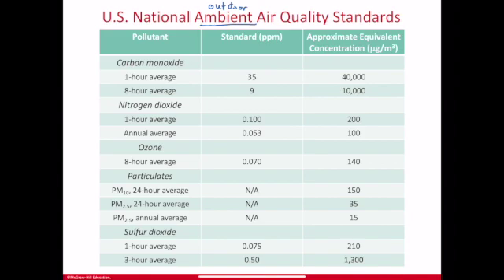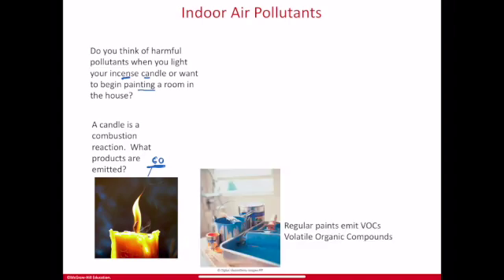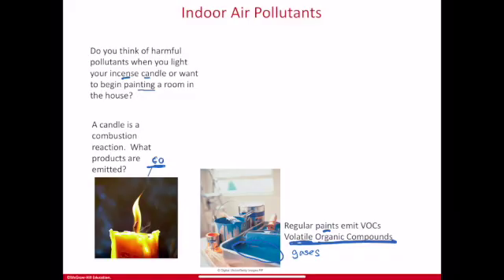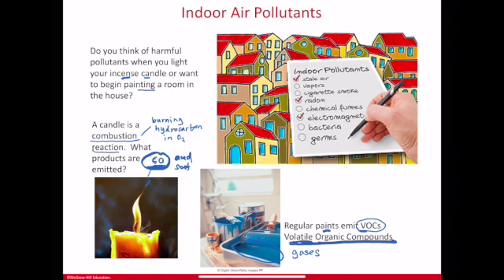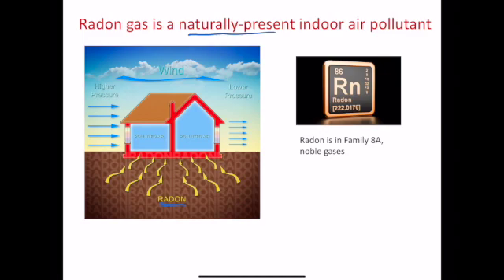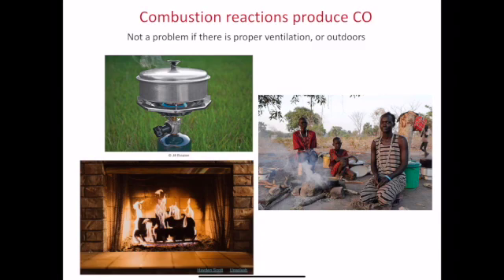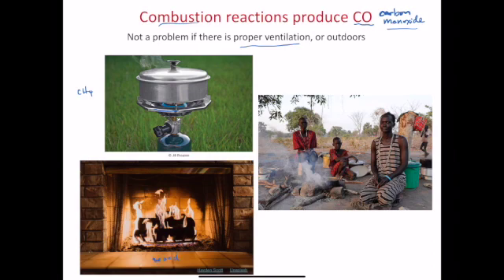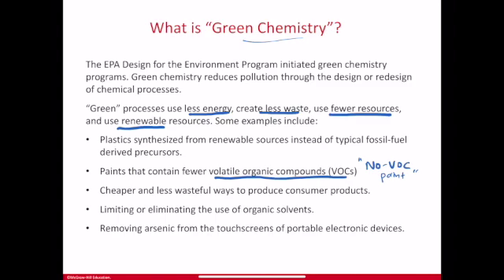Indoor Air Pollutants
2.3 Lecture
carbon monoxide from combustion reactions
radon gas from underground
VOCs = volatile organic compounds, natural and un-natural
Green Chemistry in consumer products